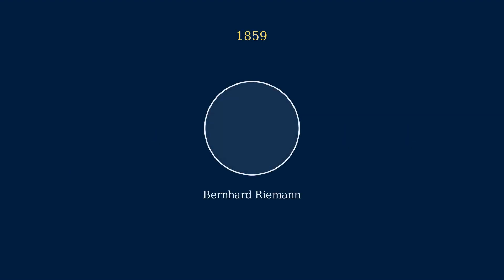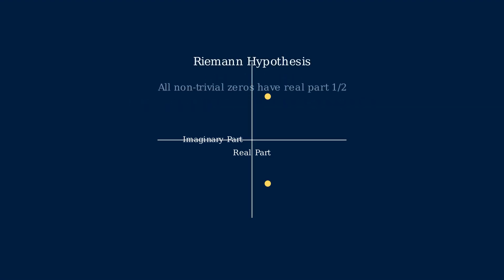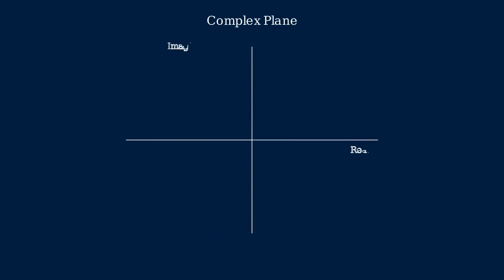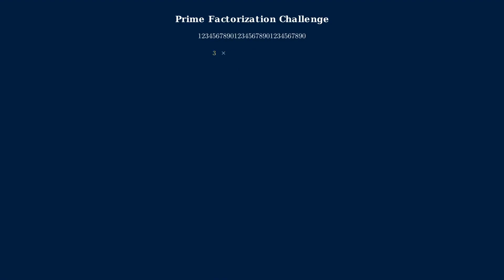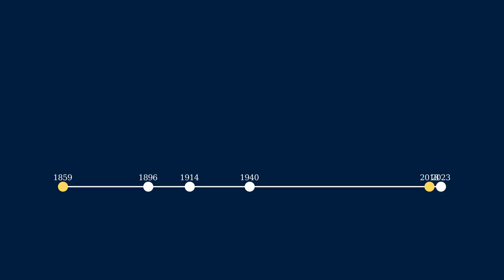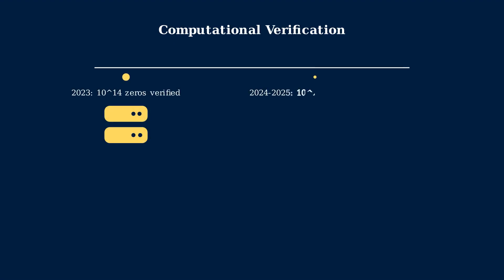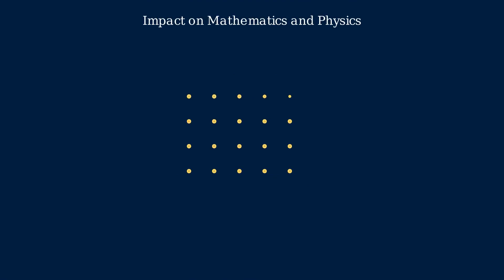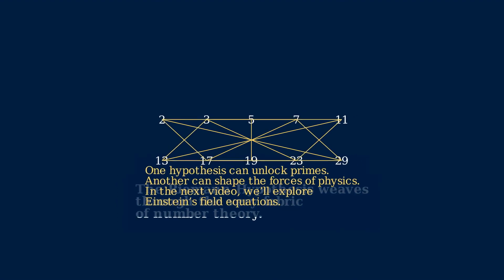12 - RIEMANN HYPOTHESIS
What if prime numbers aren’t as random as they seem?
Hidden deep within the fabric of mathematics lies a mysterious equation — the Riemann Hypothesis — a conjecture that could rewrite cryptography, data security, quantum physics, and the future of mathematics itself.

In this video, we explore:

The story of Bernhard Riemann and the birth of the Riemann zeta function
How the critical line and non-trivial zeros reveal the hidden pattern of primes
Why the hypothesis is deeply tied to cryptography and modern security systems
Its surprising connection to random matrix theory and quantum chaos
How AI and quantum computing are giving us new tools to study this mystery

For over 160 years, the greatest minds have tried and failed to prove it. Yet every checked zero lies exactly where Riemann predicted. Solving this could be the mathematical breakthrough of the century.